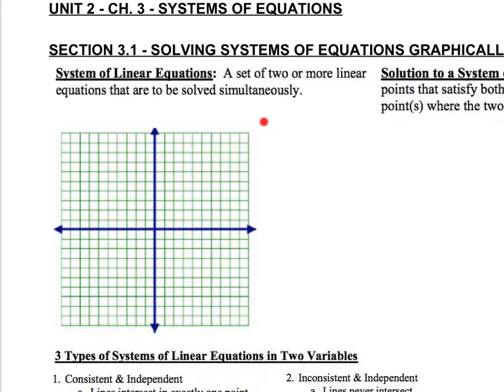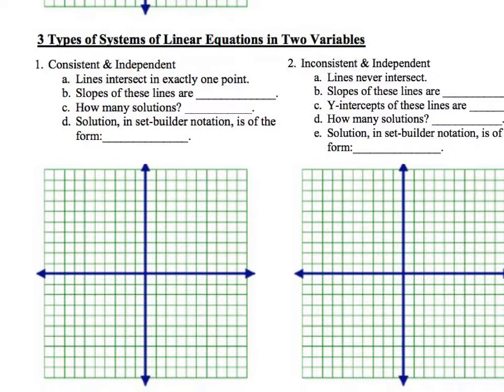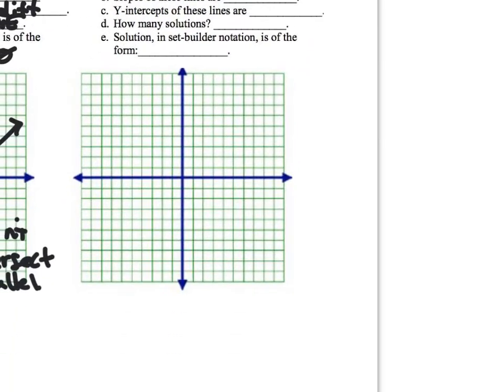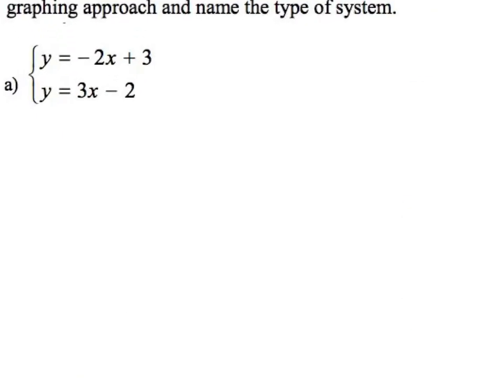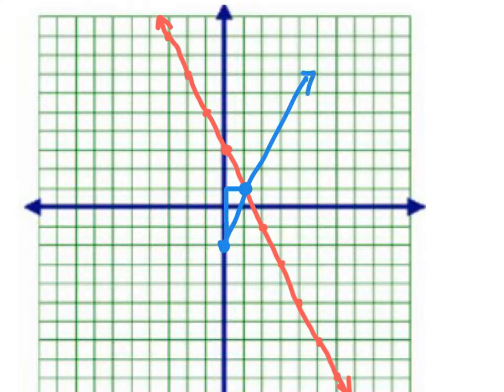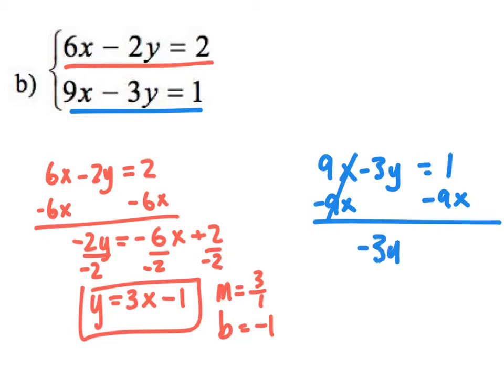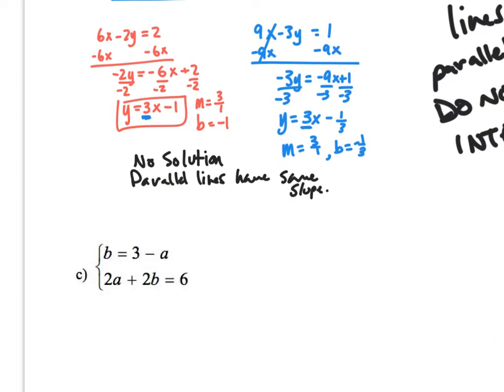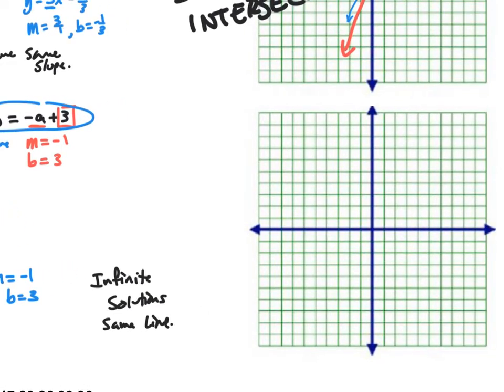CMC - MATH 055 - SECTION 3.1 - NOTES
Here is a video for the 3.1 Notes.